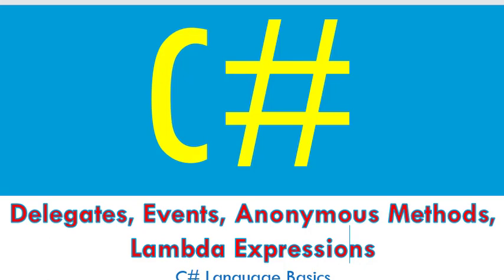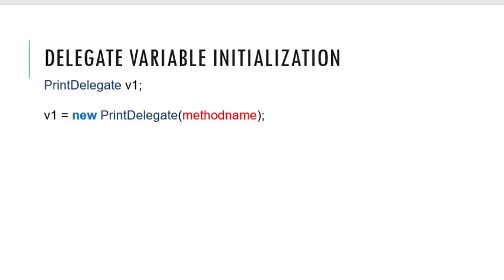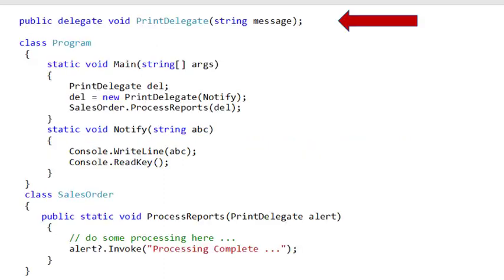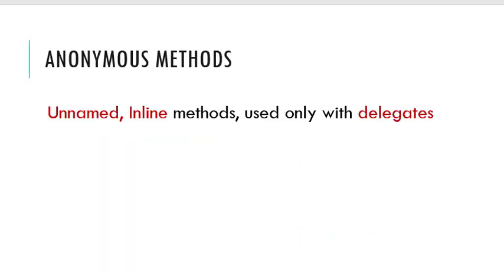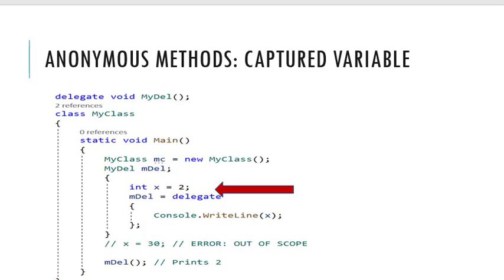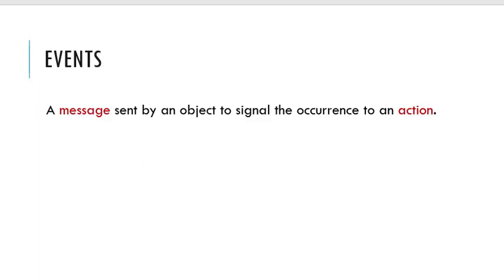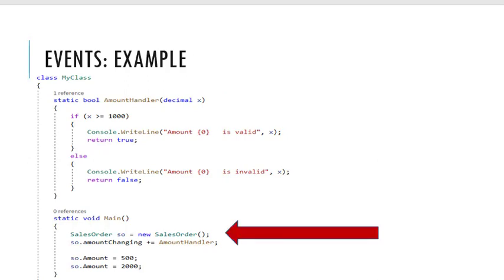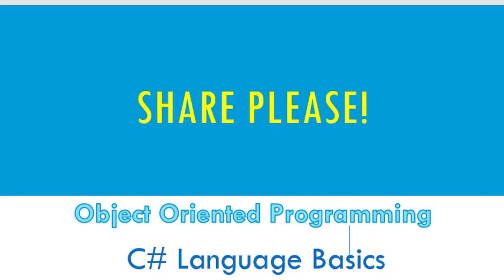EVENTS and DELEGATES in C# Tutorial For Beginners 2019 | C# Basics Part 2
In this C# basics video, Events and Delegates in C# are covered. This is part 2 of C# Tutorial For Beginners. Learning .Net Framework through C# programming language is the best. This C# course is split into multiple videos, you can't learn c# in one video.

Topics Covered in this video:
Need for Delegates in C#
Basics of Delegates in C#
Anonymous Methods in C#
Lambda Expressions in C#
Events and Event Handlers